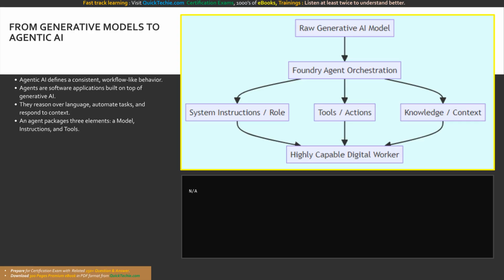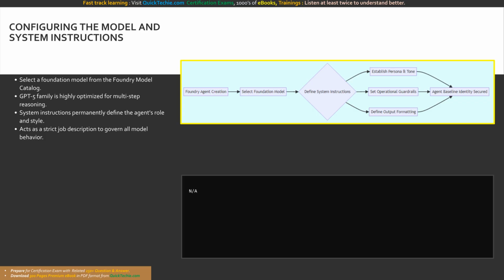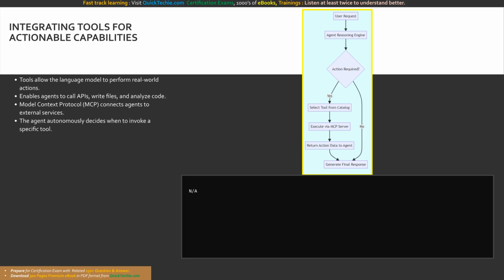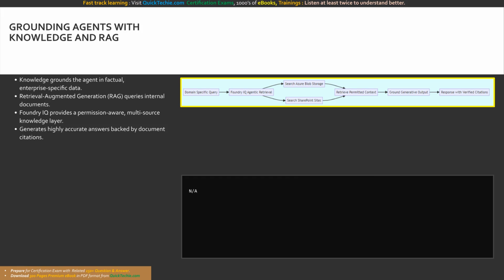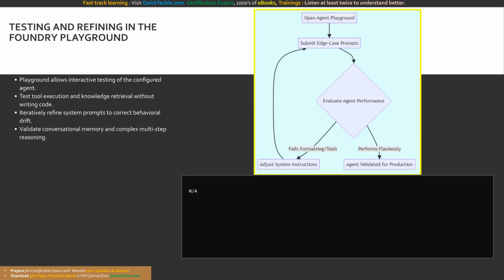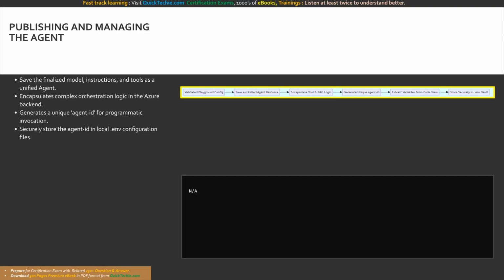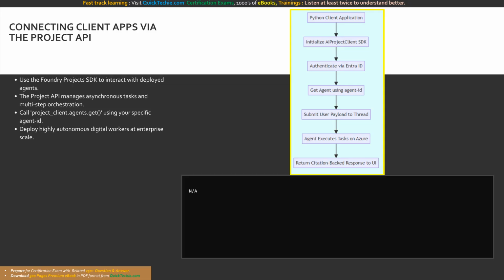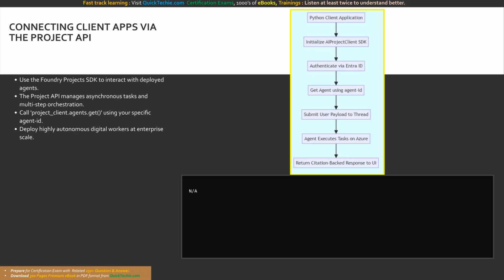Module 18: Implement AI – Create & Test a Single Agent Solution | AI-901 Azure AI Fundamentals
Welcome to Module 18 of the AI-901: Microsoft Azure AI Fundamentals Certification Training, where you’ll learn how to implement Generative AI solutions by creating and testing a single AI agent workflow for intelligent task execution and conversational interactions.

This module focuses on understanding how AI agents process prompts, manage context, interact with users, and perform automated tasks using Generative AI technologies in real-world business scenarios.

What You’ll Learn in This Module:

Understanding single-agent AI architectures
Creating Generative AI-powered agent solutions
Prompt handling and conversational workflow concepts
Managing context and AI response generation
Testing and validating AI agent behavior
AI-assisted automation and task execution workflows
Responsible AI and security considerations for AI agents
Best practices for building reliable AI-powered assistants

Industry Context & Inspiration:
This module explores AI agent and Generative AI implementation concepts inspired by cloud AI ecosystems from Microsoft, helping learners understand how intelligent AI assistants are designed for enterprise and customer-facing applications.

Who Should Watch:

Beginners exploring Generative AI and AI agents
Anyone interested in AI-powered automation solutions

Why This Module Matters:
AI agents are becoming a core part of modern intelligent applications. This module teaches you how to create, test, and validate AI-powered agent workflows for automation, productivity, and conversational AI experiences.